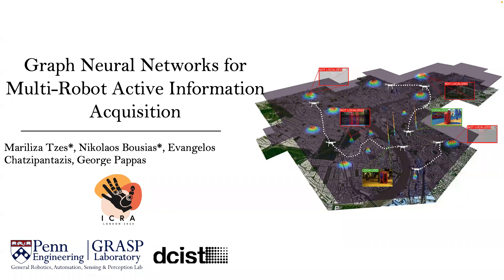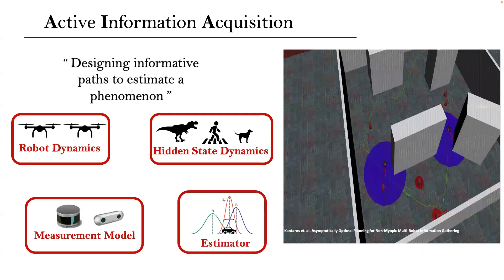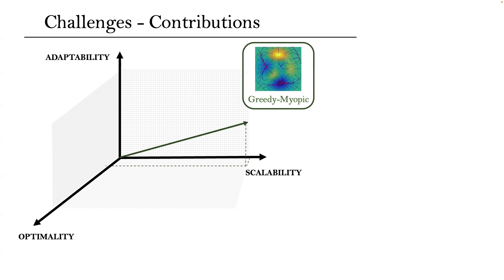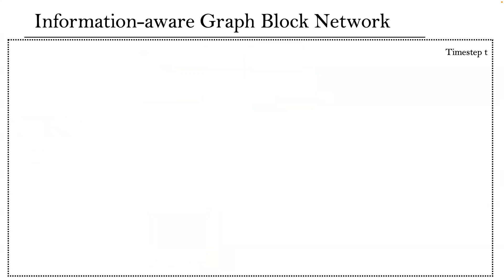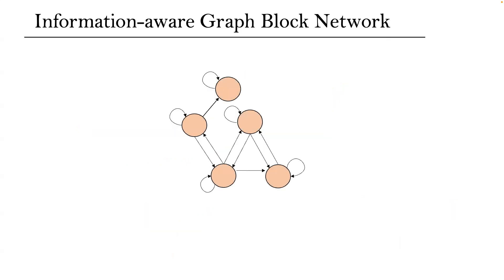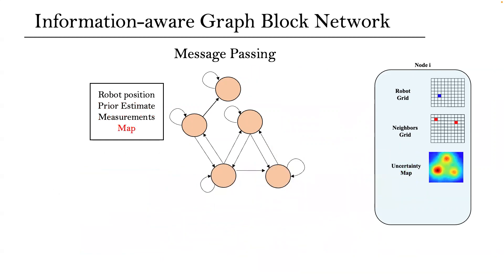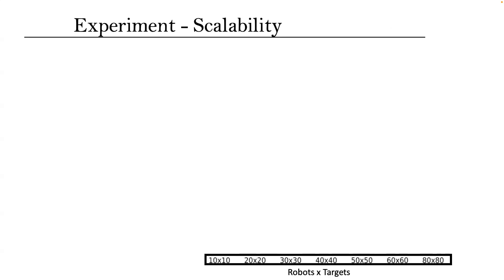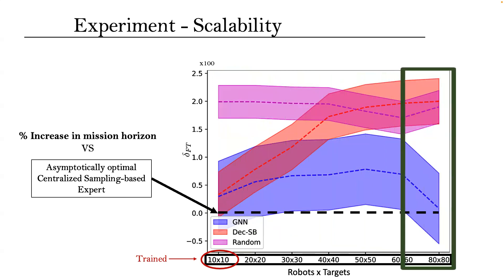ICRA 2023 - Graph Neural Networks for Multi-Robot Active Information Acquisition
ICRA 2023 Outstanding award finalist in Multi-Robot Systems (by Amazon)

Mariliza Tzes *, Nikolaos Bousias *, Evangelos Chatzipantazis, George J. Pappas

GRASP Lab, University of Pennsylvania